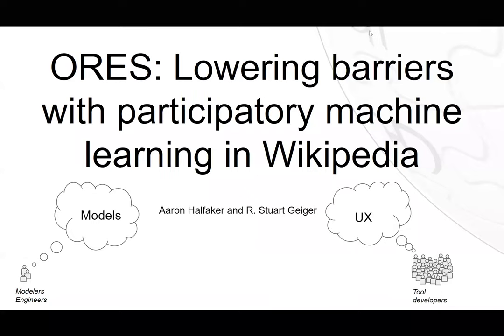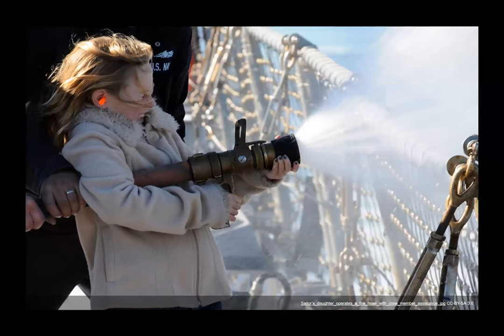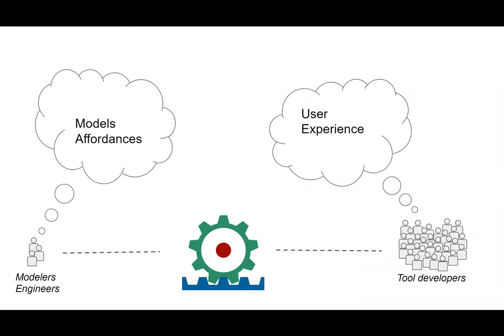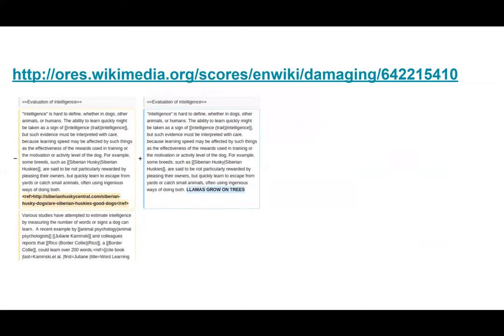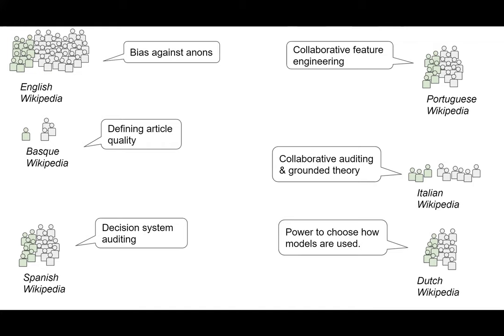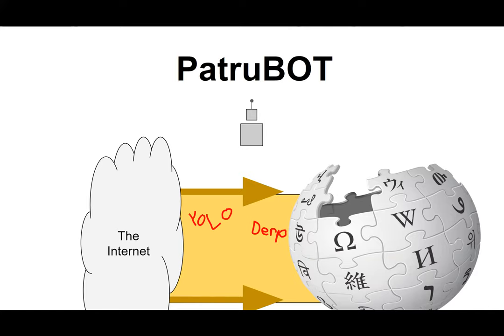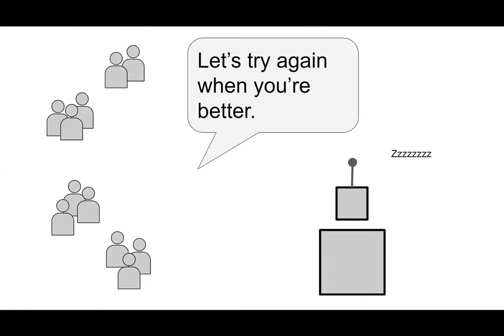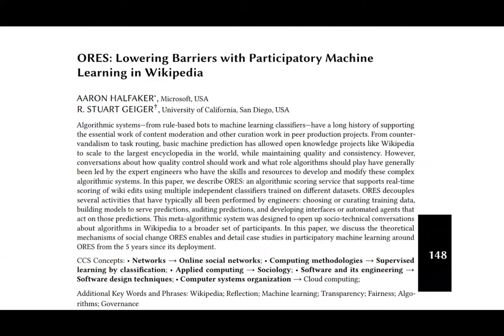ORES: Lowering Barriers with Participatory Machine Learning in Wikipedia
This is a 5 minute teaser presentation for a paper to be presented as part of CSCW 2020.

Full citation:
Aaron Halfaker and R. Stuart Geiger. 2020. ORES: Lowering Barriers with Participatory Machine Learning in Wikipedia. Proc. ACM Hum.-Comput. Interact. 1, 1, Article 148 (October 2020), 37 pages.

Abstrac
Algorithmic systems—from rule-based bots to machine learning classifiers—have a long history of supporting the essential work of content moderation and other curation work in peer production projects. From countervandalism to task routing, basic machine prediction has allowed open knowledge projects like Wikipedia to scale to the largest encyclopedia in the world, while maintaining quality and consistency. However,
conversations about how quality control should work and what role algorithms should play have generally been led by the expert engineers who have the skills and resources to develop and modify these complex
algorithmic systems. In this paper, we describe ORES: an algorithmic scoring service that supports real-time scoring of wiki edits using multiple independent classifiers trained on different datasets. ORES decouples
several activities that have typically all been performed by engineers: choosing or curating training data, building models to serve predictions, auditing predictions, and developing interfaces or automated agents that
act on those predictions. This meta-algorithmic system was designed to open up socio-technical conversations about algorithms in Wikipedia to a broader set of participants. In this paper, we discuss the theoretical
mechanisms of social change ORES enables and detail case studies in participatory machine learning around ORES from the 5 years since its deployment.